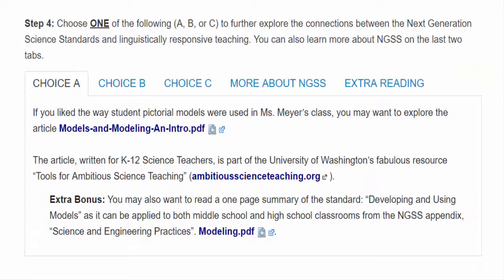Foundation for linguistically responsive teaching